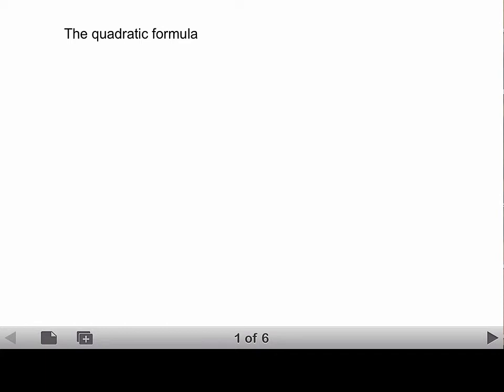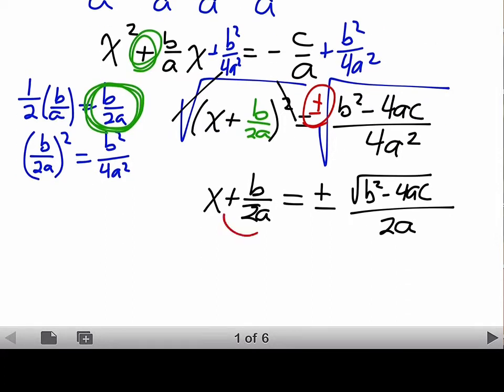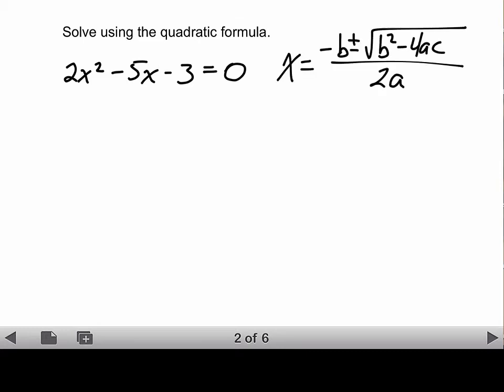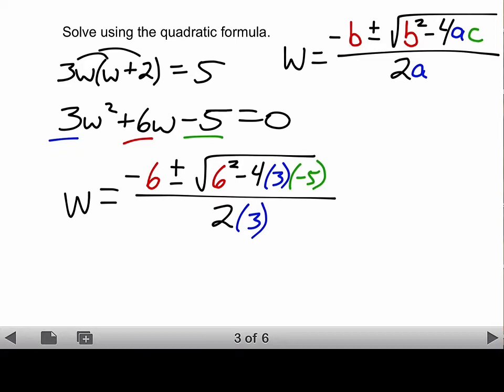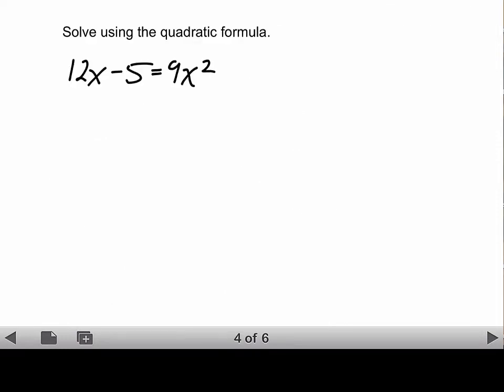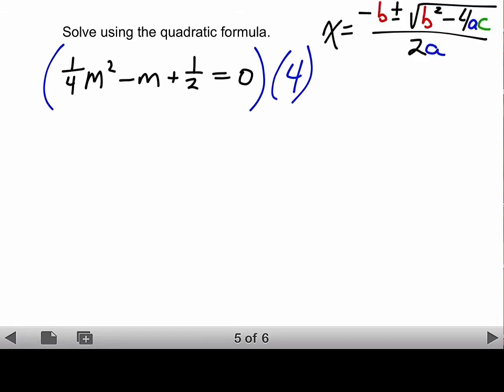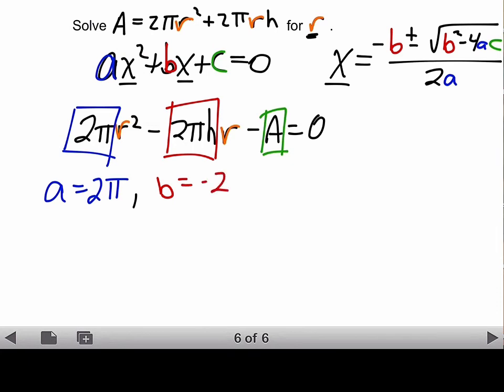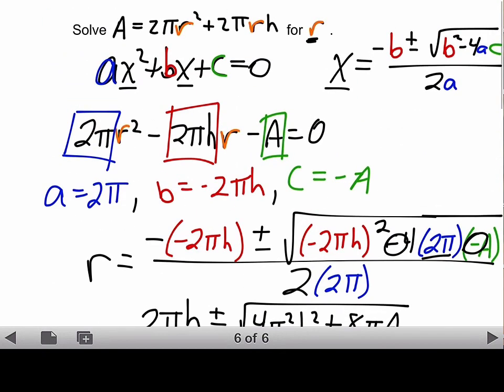The quadratic formula